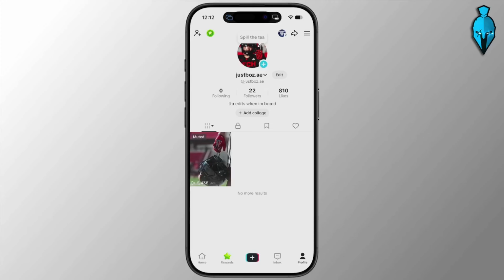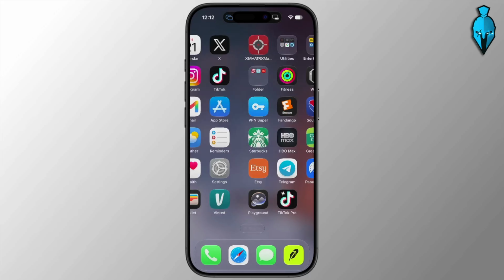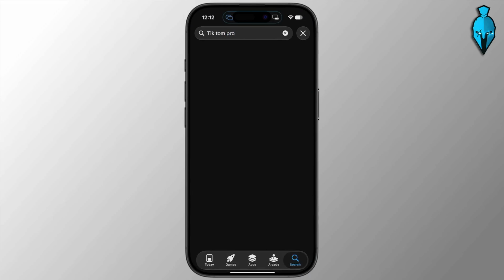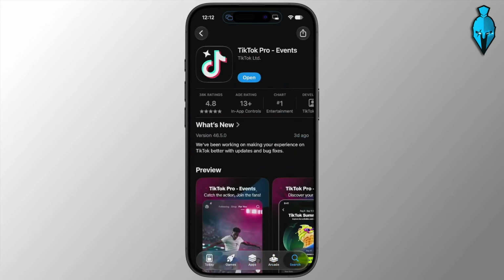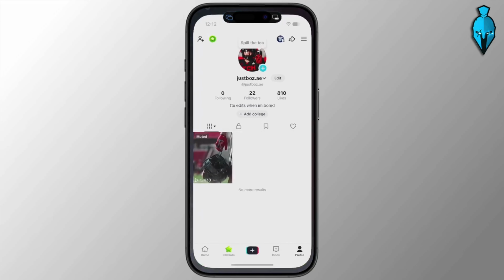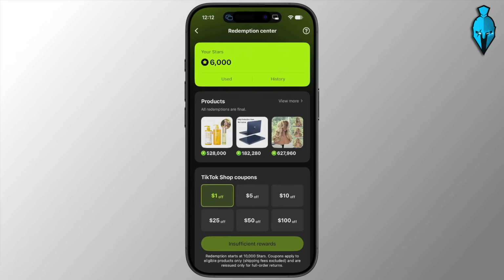TikTok Pro Events Rewards Not Showing Fix - Full Guide